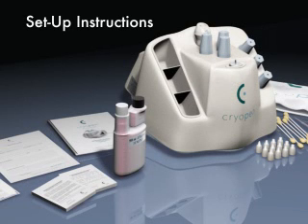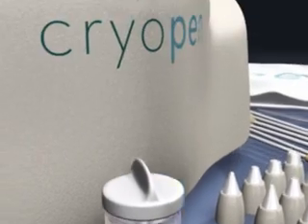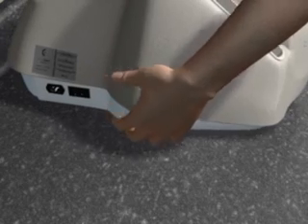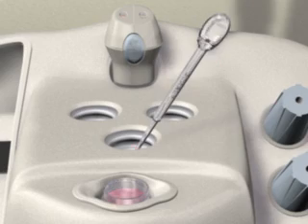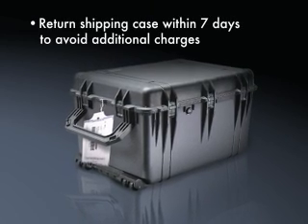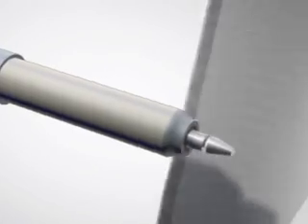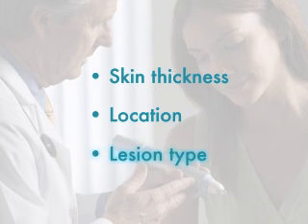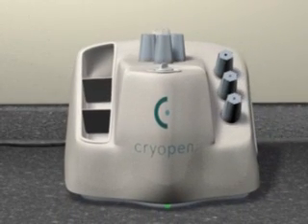Cryopen w2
CryoPen set-up instruction, simple procedure, and post-operative instructions.
The CryoPen system provides a means of freezing tissue without the use of cryogenic liquids or gases, such as liquid nitrogen, carbon dioxide, or nitrous oxide. The system consists of hand-held freeze modules, a refrigeration unit, and reusable tips. When used properly, the system will deliver effective temperatures for tissue ablation. The CryoPen system is designed to ablate tissue by the application of extreme cold temperature. Indications for use include: multiple organ systems, wide-range of disease, viral, pre-malignant and malignant tissue. The CryoPen offers physicians and patients a safer, more convenient alternative to liquid nitrogen, carbon dioxide, and nitrous oxide. Ideal for: Primary Care, Internal Medicine, Dermatology, Plastic Surgery, OB/GYN, and Podiatry